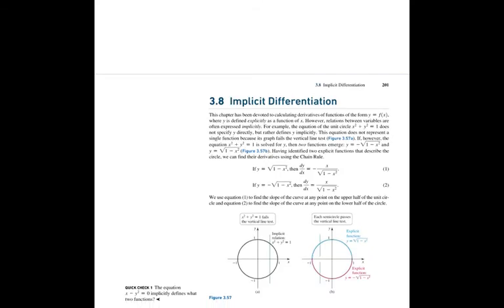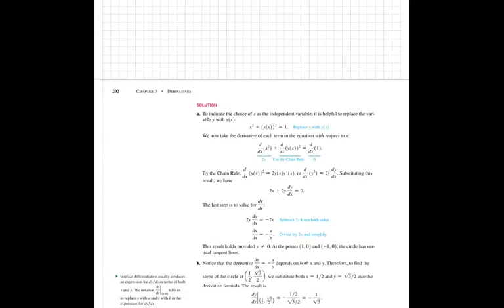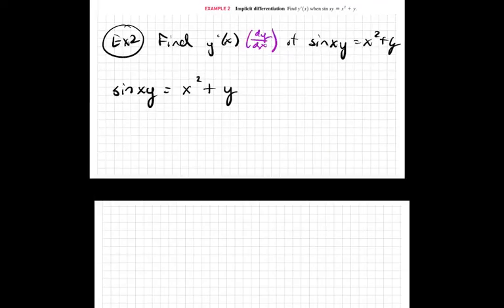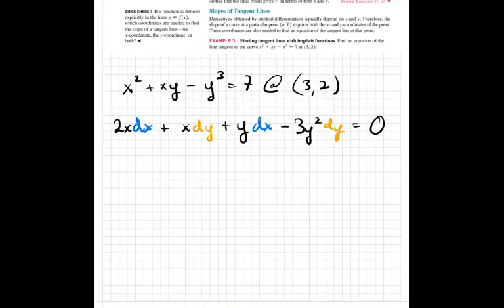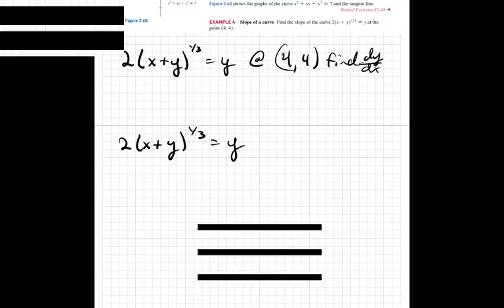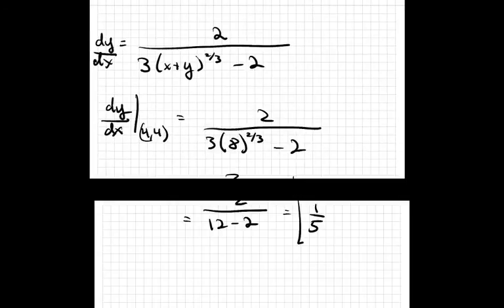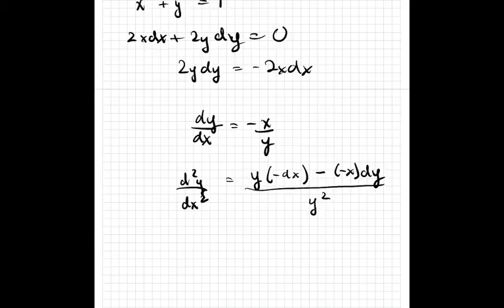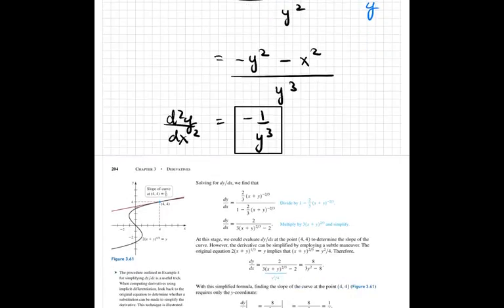Calculus I 20SP - Week 4: Friday 3.8 Implicit Differentiation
This is our live session for Calculus I 20SP Week 4: Friday

3.8 Implicit Differentiation